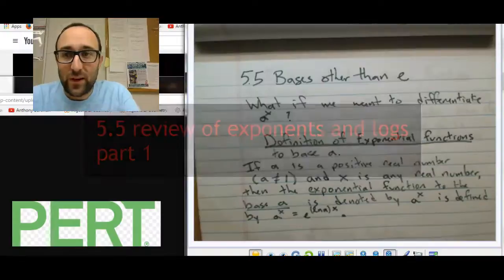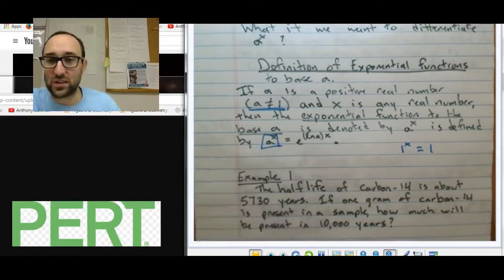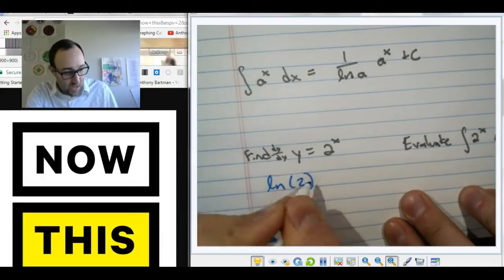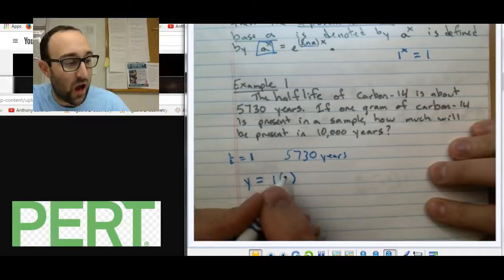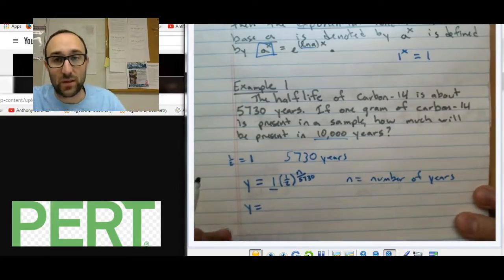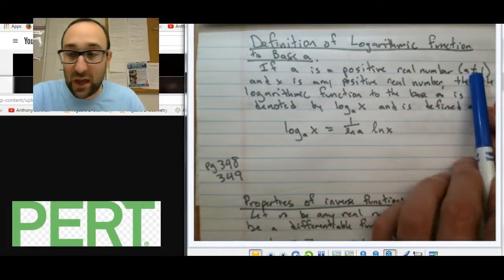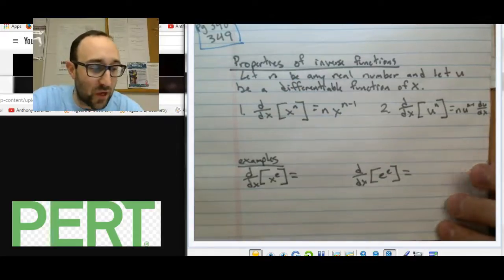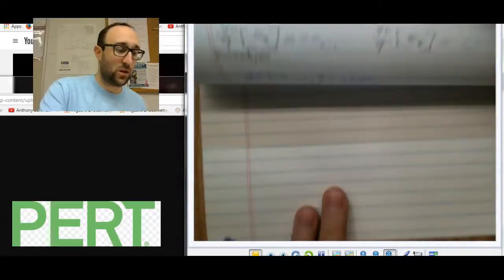5 5 Exponent review part 1